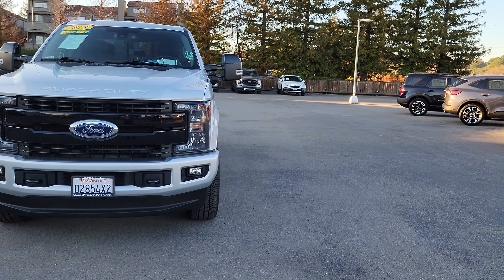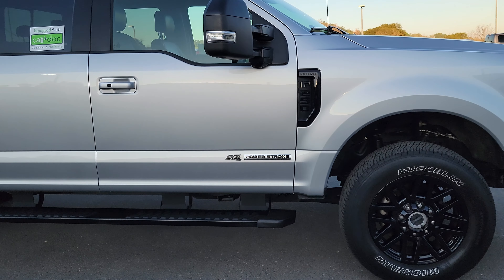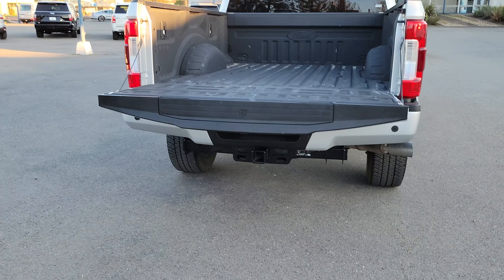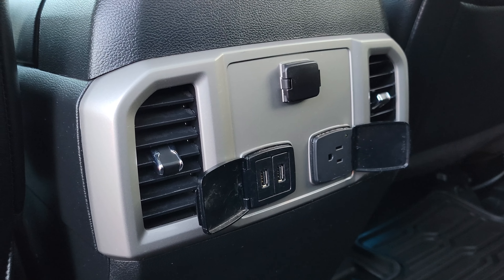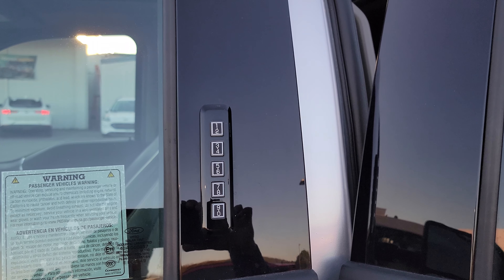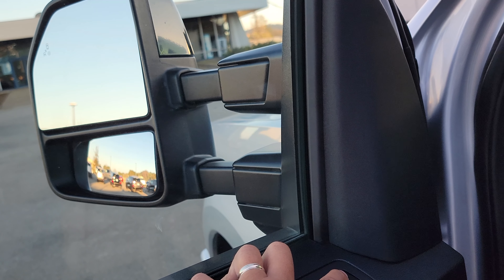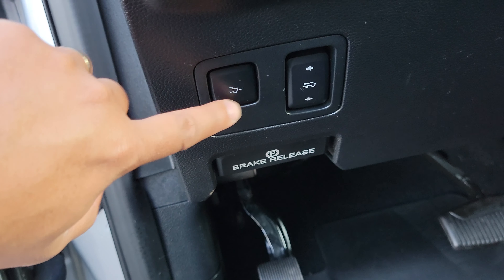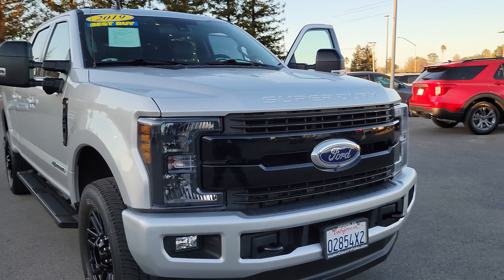2019 Lariat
call for pricing and to set an appointment.